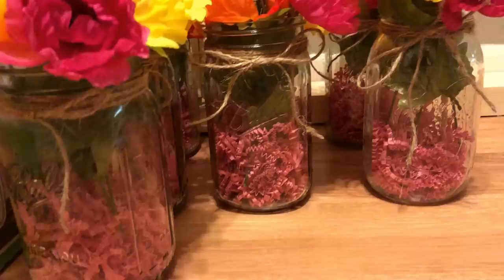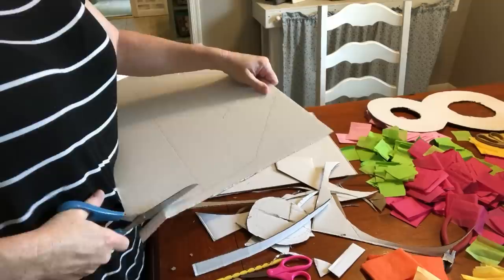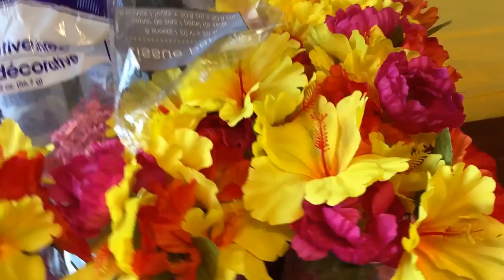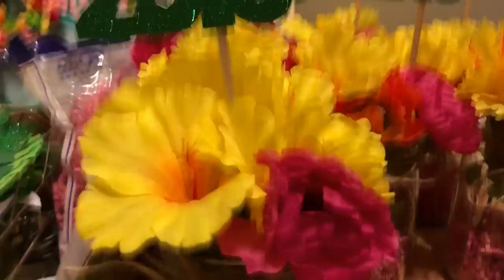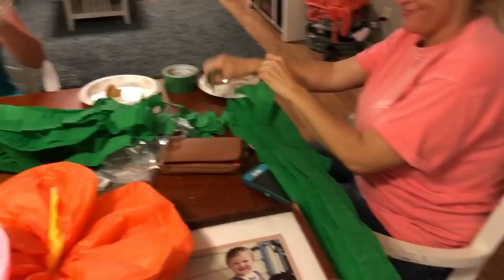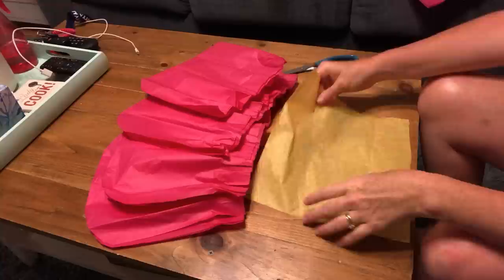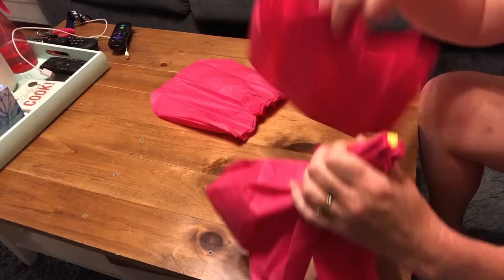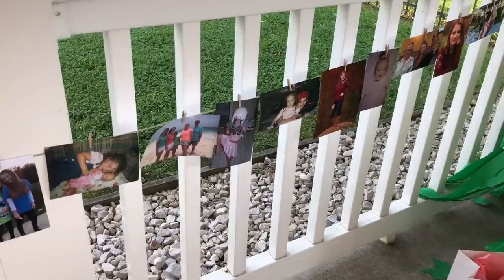LUAU PARTY DIY'S // GIANT HIBISCUS FLOWERS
A few DIY's we made for my daughters graduation luau. Hope you find some ideas to help you out when you throw your next luau!